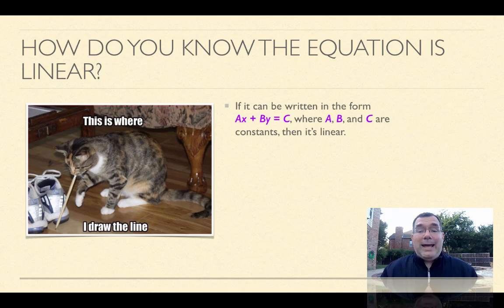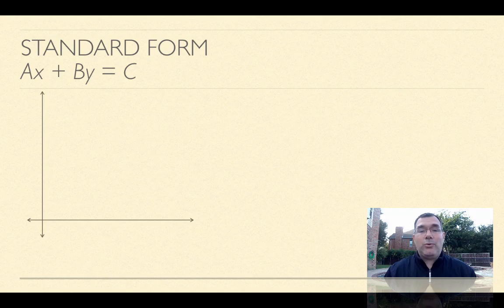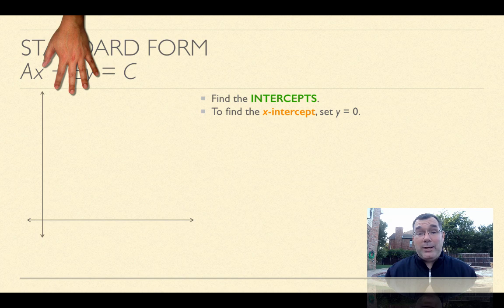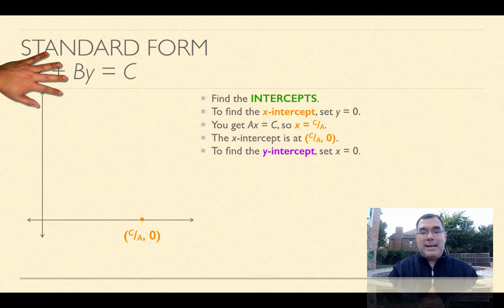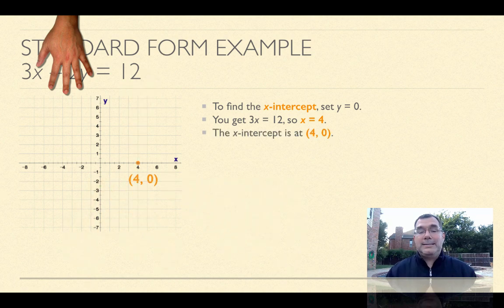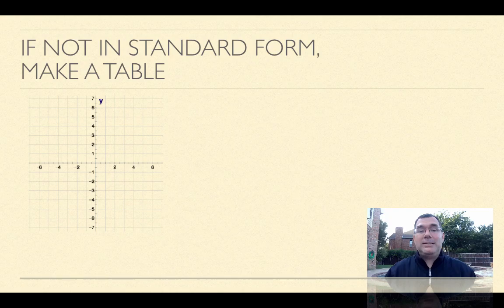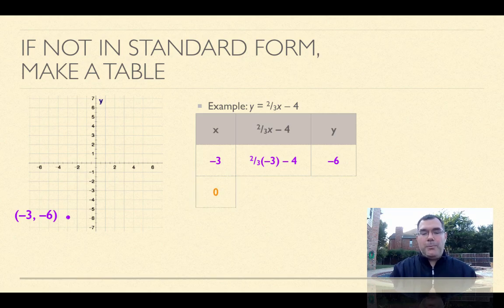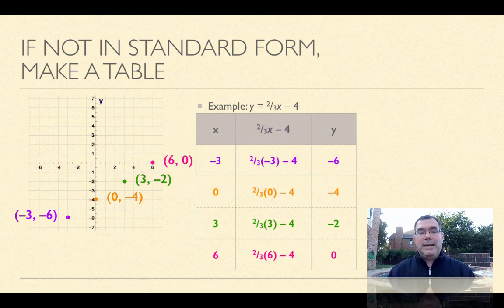Graphing Linear Equations